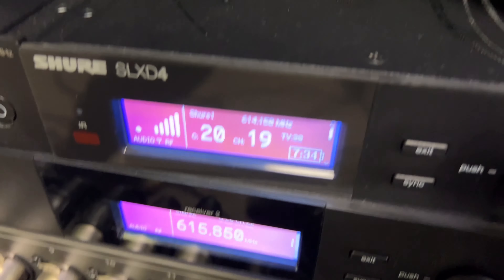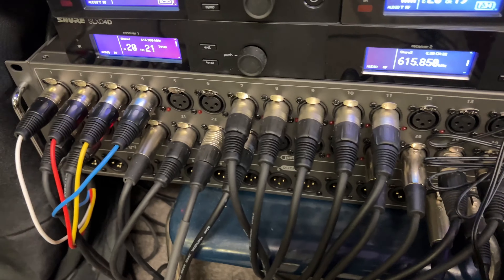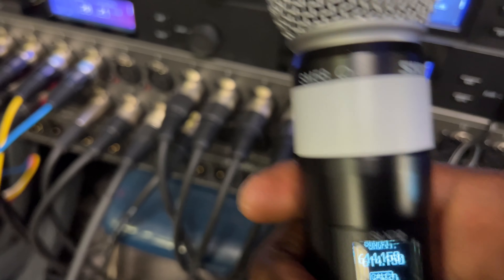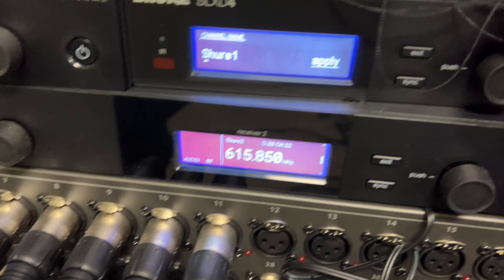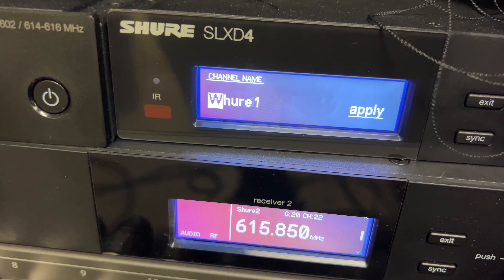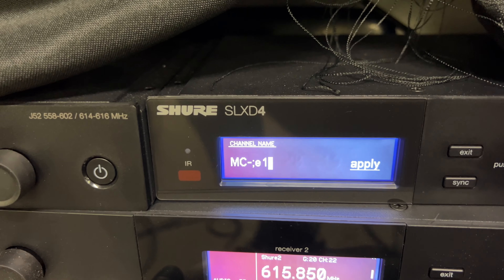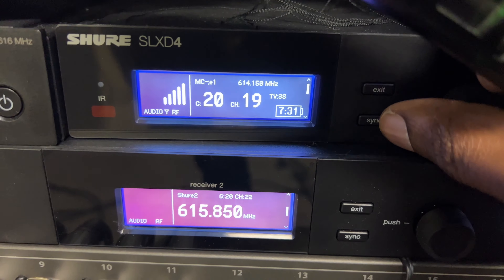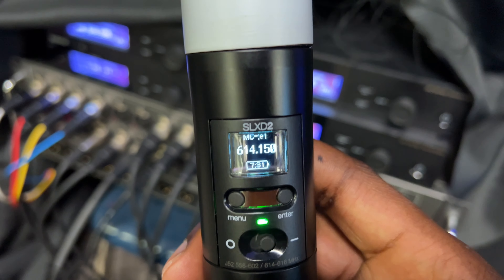Shure SLXD microphone naming